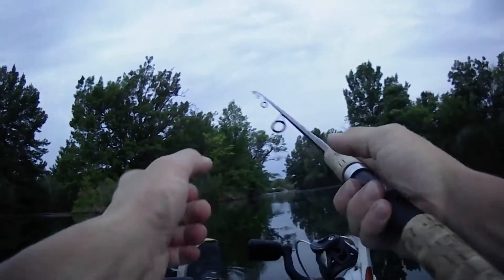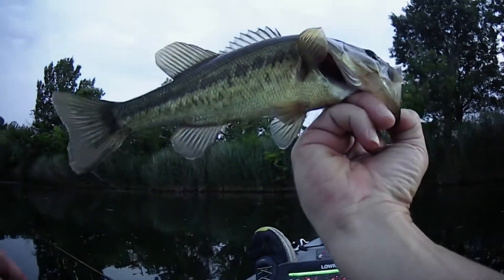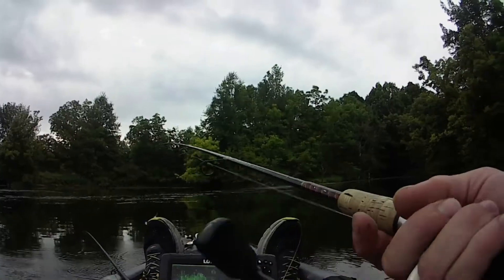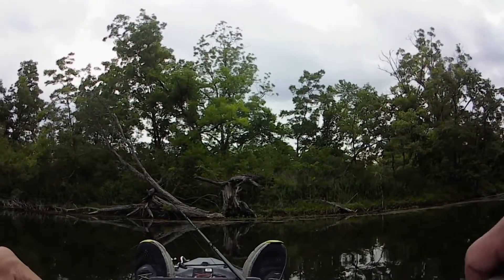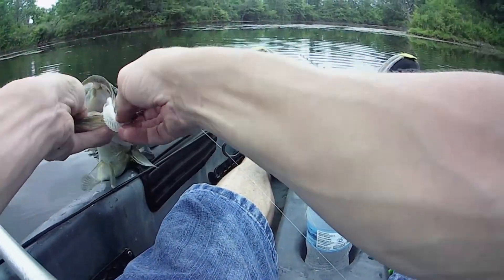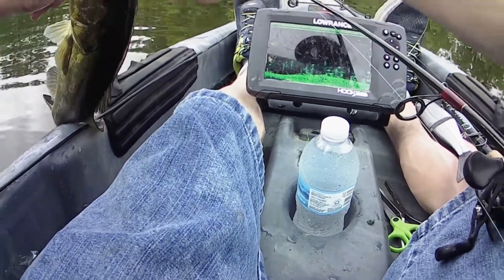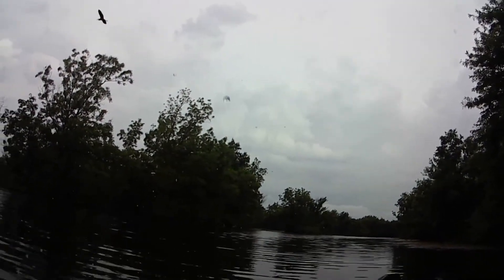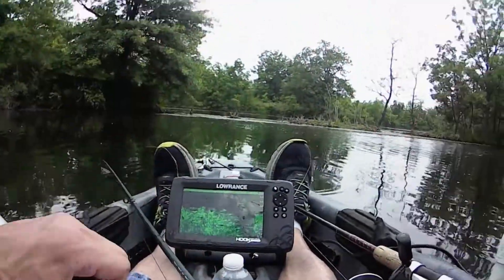kayak fishing the kansas strip pits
we was throwing the swimbait on the shakeyhead at the kansas strip pits, we landed a bunch of small bass in the kayak